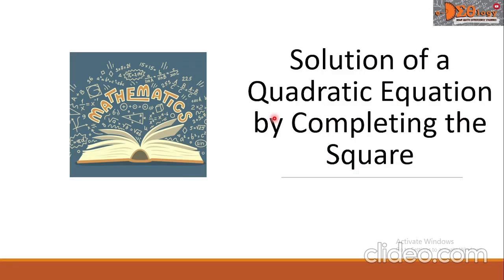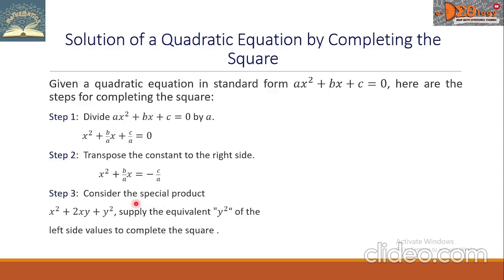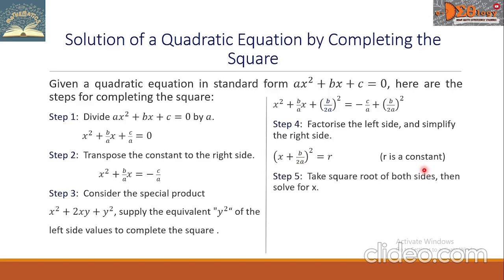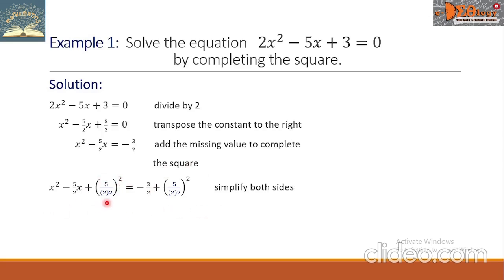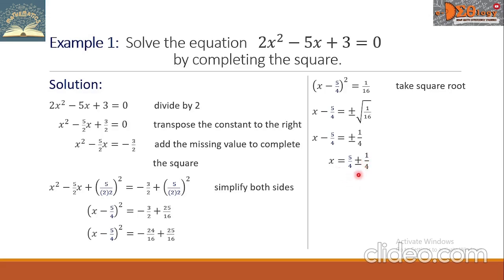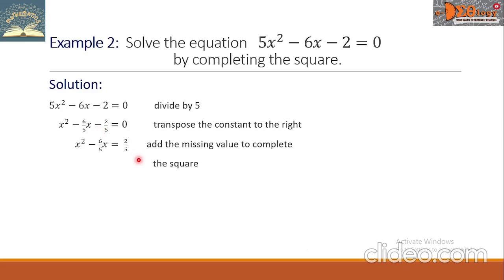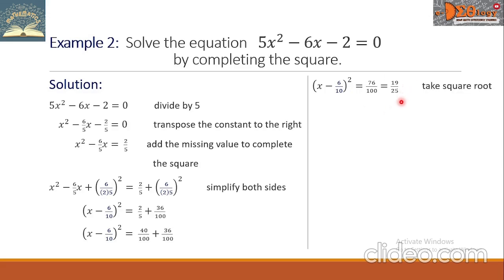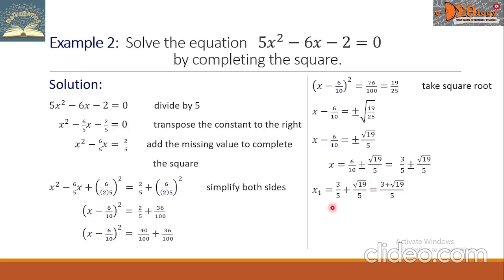Solution of a Quadratic Equation by Completing the Square